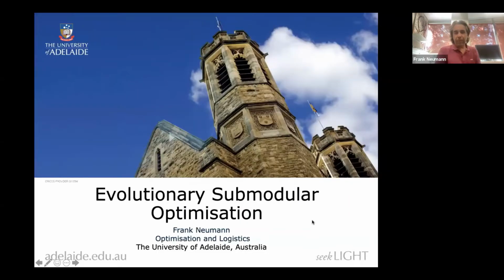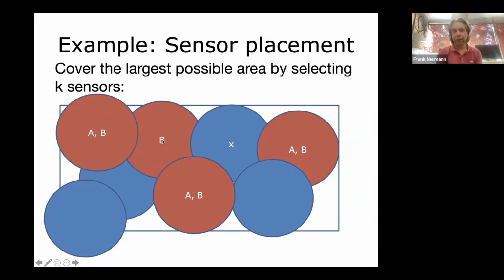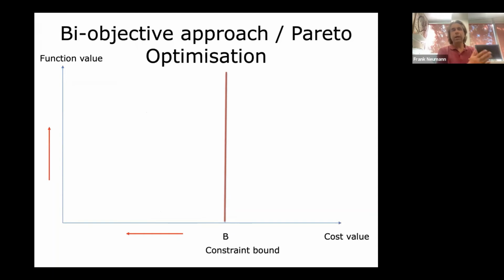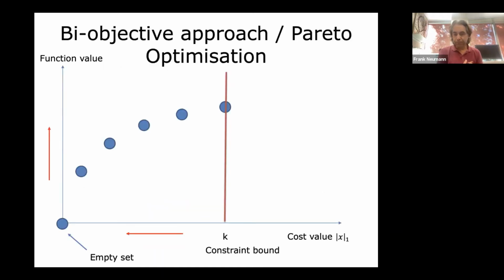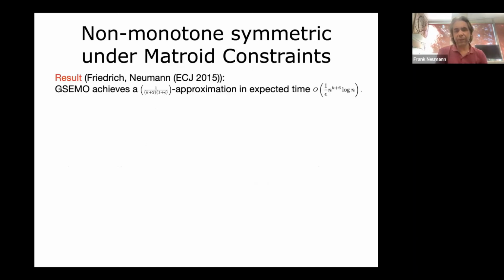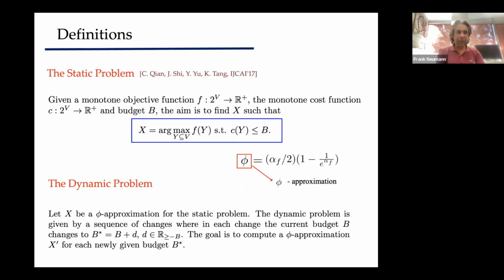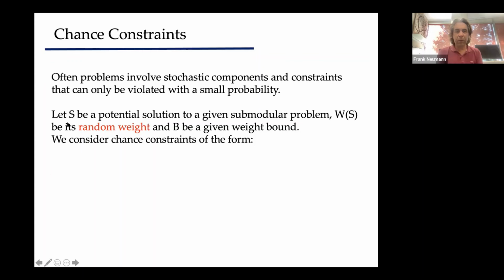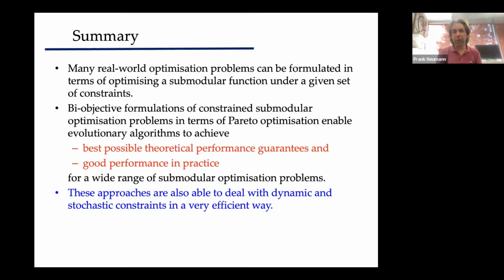Evolutionary Submodular Optimisation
Submodular functions play a key role in the area of optimisation and machine learning as many real world problems can be stated in terms of a submodular function. Submodular functions capture problems that face a diminishing return when adding additional components to a solution. In this talk, I will give an introduction into the area of evolutionary submodular optimisation that has gained increasing attention in the evolutionary computation and artificial intelligence community. Furthermore, I will report on some results that we have obtained for optimising submodular problems with dynamic and stochastic constraints.

Frank Neumann is the leader of the Optimisation and Logistics group at the University of Adelaide and an Honorary Professorial Fellow at the University of Melbourne. His current position is funded by the Australian Research Council through a Future Fellowship and focuses on AI-based optimisation methods for problems with stochastic constraints. Frank has been the general chair of the ACM GECCO 2016 and co-organised ACM FOGA 2013 in Adelaide. He is an Associate Editor of the journals “Evolutionary Computation” (MIT Press) and ACM Transactions on Evolutionary Learning and Optimization. In his work, he considers algorithmic approaches in particular for combinatorial and multi-objective optimization problems and focuses on theoretical aspects of evolutionary computation as well as high impact applications in the areas of cybersecurity, renewable energy, logistics, and mining.